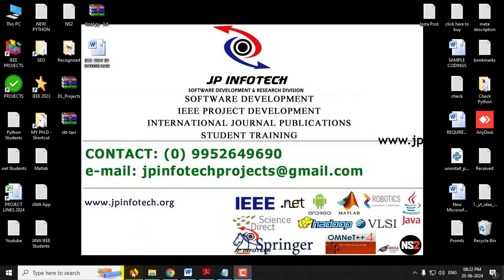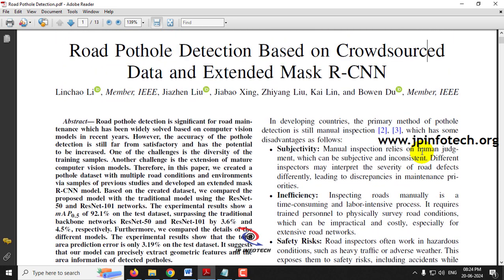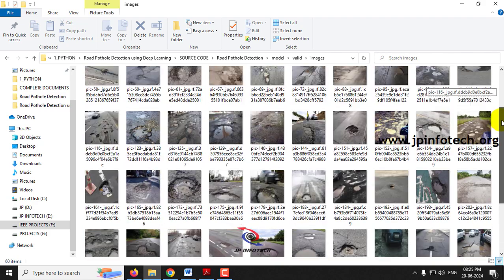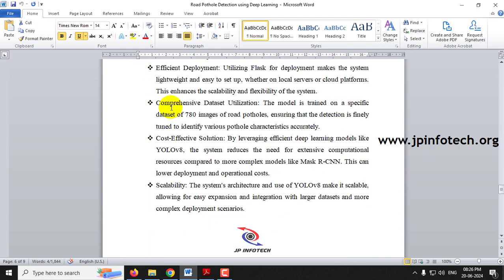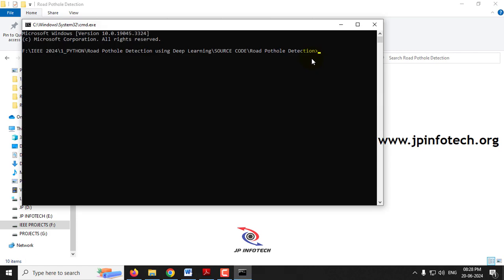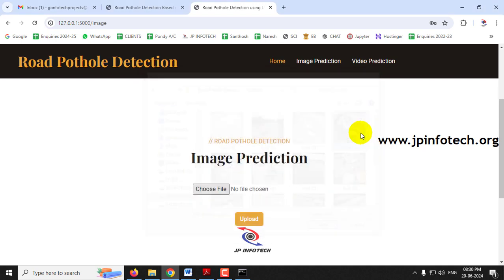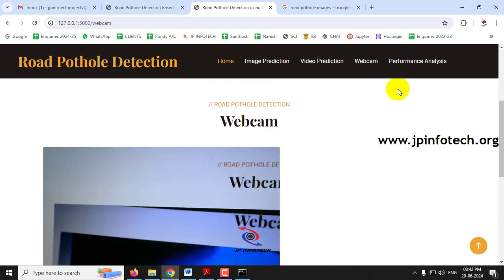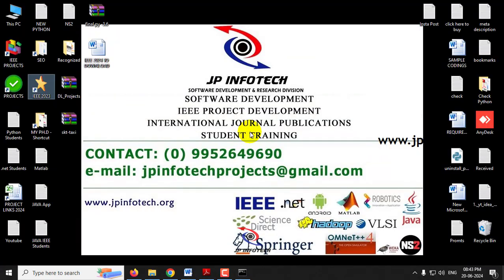Road Pothole Detection using Deep Learning | Python Final Year Project 2025 | IEEE Project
Road Pothole Detection using Deep Learning | Python Final Year Project | IEEE Project 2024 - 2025.

📌Project Title: Road Pothole Detection using Deep Learning
💡Implementation: Python.
🔬Algorithm / Model Used: YOLOv8 Architecture.
🌐Web Framework: Flask.
🖥️Frontend: HTML, CSS, JavaScript.
💰Cost (In Indian Rupees): Rs.5000/

📘Project Abstract:
Road maintenance is a critical aspect of urban infrastructure management, with potholes posing significant hazards to vehicle safety and driver comfort. Traditional methods of pothole detection are often labor-intensive, time-consuming, and prone to human error. To address these challenges, we present a novel solution for road pothole detection leveraging deep learning techniques. This project employs the YOLOv8 architecture, a state-of-the-art object detection model known for its high speed and accuracy.
Our system is developed using Python, with a frontend composed of HTML, CSS, and JavaScript, and is deployed using the Flask web framework. The detection algorithm was trained on a dataset of 780 images, achieving an overall accuracy of 71%. The detection system is versatile, offering three modes of operation: image-based detection, video-based detection, and real-time detection using a webcam.

📌IEEE Base Paper Title: Road Pothole Detection Based on Crowdsourced Data and Extended Mask R-CNN.

📌REFERENCE:
Linchao Li, Jiazhen Liu, Jiabao Xing, Zhiyang Liu, Kai Lin, and Bowen Du, “Road Pothole Detection Based on Crowdsourced Data and Extended Mask R-CNN”, IEEE Transactions on Intelligent Transportation Systems (Early Access), 2024.